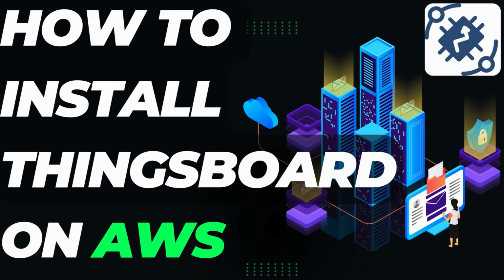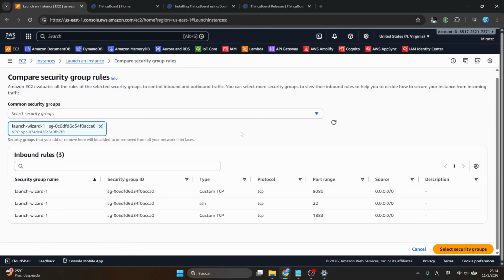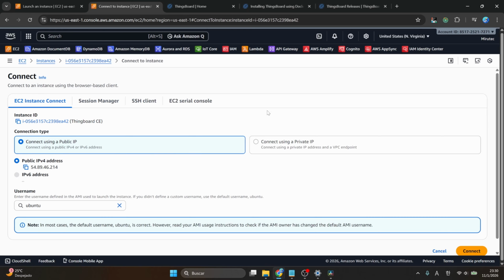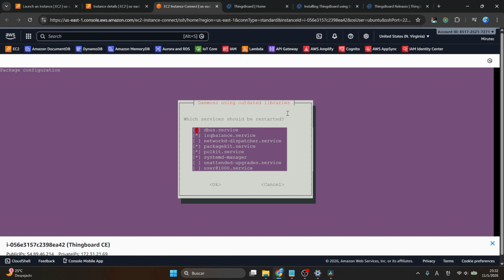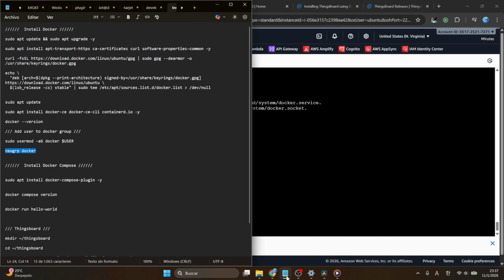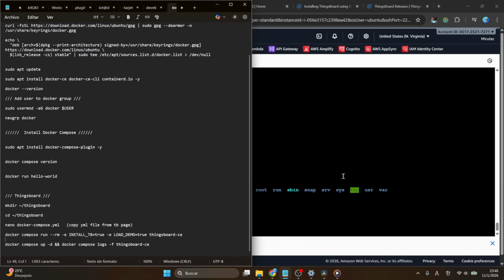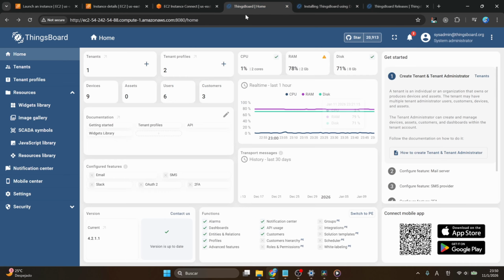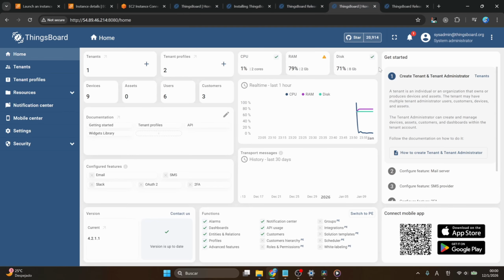How to Install ThingsBoard on AWS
In this video, I’ll show you step-by-step how to install ThingsBoard Community Edition on an AWS EC2 instance using Docker and Docker Compose.
Whether you're starting with IoT, migrating to the cloud, or testing a scalable architecture, this tutorial will guide you through the full setup — from launching the server to accessing the ThingsBoard dashboard.

This setup is perfect for IoT demos, development environments, or small production deployments.